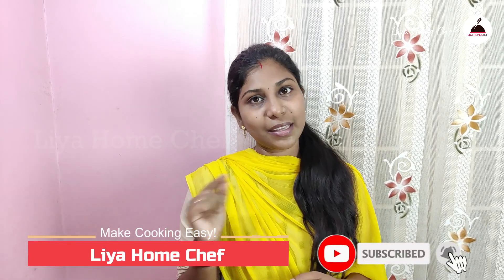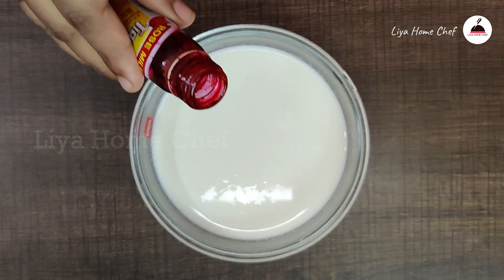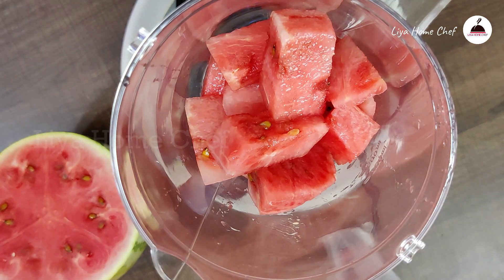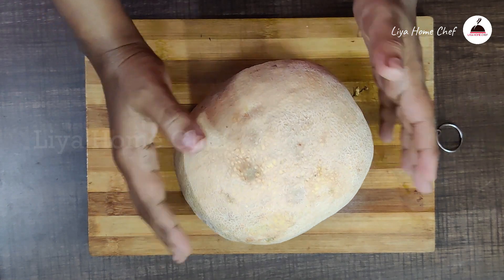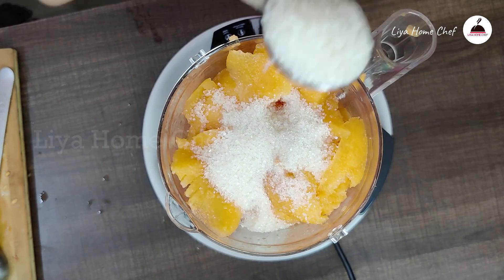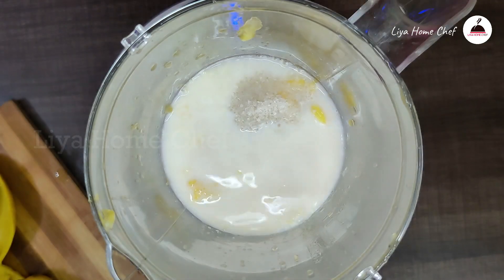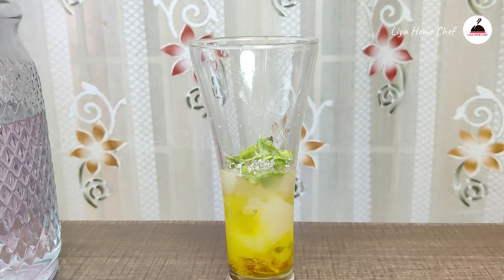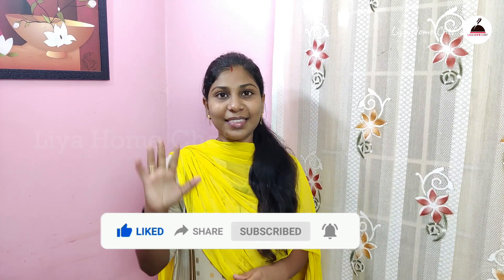Best 5 Summer drinks in Tamil | healthy fruit drinks | easy refreshing drinks | summer fruit juice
Hi Friends,

In this video, let's see about the making best 5 summer drinks recipes | fruit drinks | easy refreshing drinks | summer fruit juice

Ingredients:
Mohabbat ka sharbat:
milk - 500ml
sugar - 5 tbsp
rose milk syrup - 6-7 drops
ice cubes
watermelon cut pieces

watermelon juice :
watermelon - 1/2 ( medium)
sugar - 2-3 tbsp
ice cubes
lemon - 1/2

muskmelon juice:
Muskmelon - 1(small)

Mango juice -
mango - 1
milk - 200ml

Nannari lemon juice :
ice cubes
nannari syrup - 2 tbsp
lemon - 1/2
mint leaves - 6 to 8
pepper powder - a pinch

00:00 Intro
00:41 Rosemilk watermelon
02:20 Watermelon Juice
03:15 Muskmelon Juice
04:27 Mango Juice
05:22 Nannari Lemon Juice

Hope you all love this recipe video!
Do Try This Easy Recipe in minutes and share your views on it.
Please, do comment for more interesting recipes.

Do not forget to Hit Like👍🏻!

Keep Supporting by sharing our videos with your friends and family.